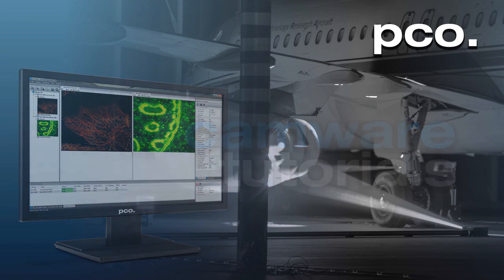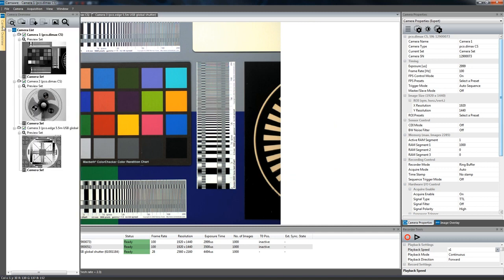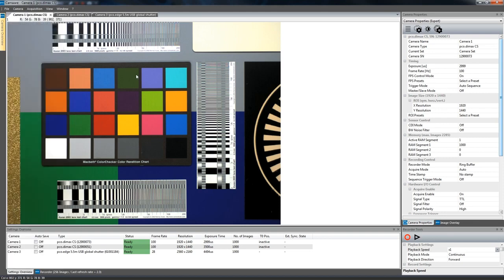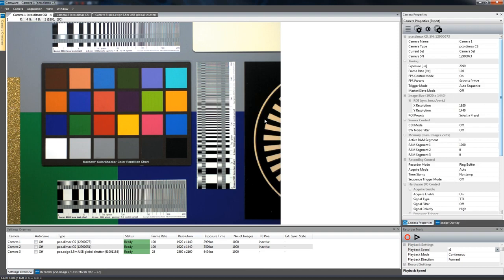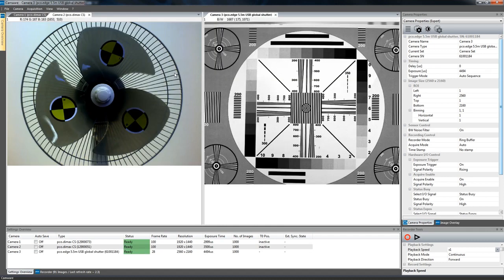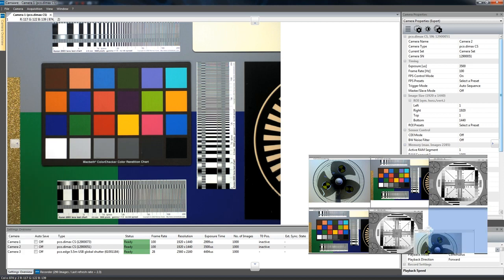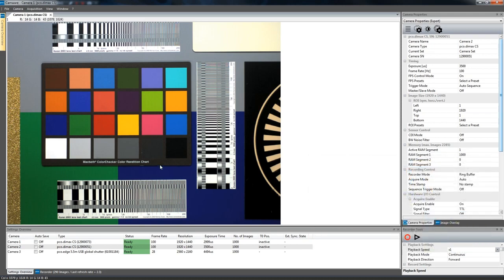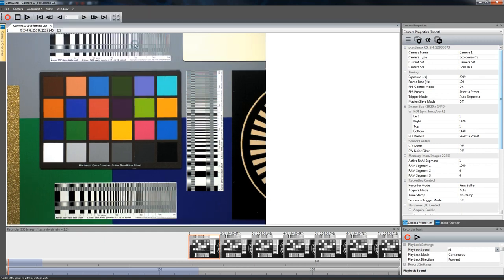pco.camware Video Tutorial 02: Customization of Camware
Customization of Camware

Learn how to customize the pco.camware 4 interface: Hide Toolbars with Auto Hide Button, undock Toolbars, arrange View Windows individually, use a second monitor for View Windows, View Menu, additional Toolbars, and how to Reset the Camware layout to default. All current and many earlier sCMOS, high-speed, image intensified and other PCO cameras are supported, including pco.panda, pco.edge, pco.dimax, pco.dicam, pco.pixelfly usb, pco.flim and pco.ultraviolet. Download our complimentary camera control software, pco.camware 4, on our website and get started!